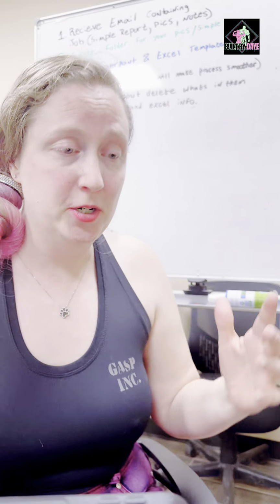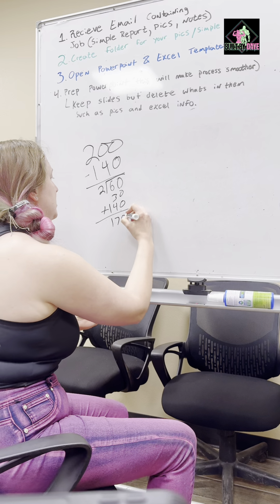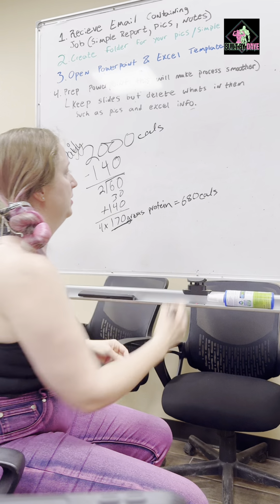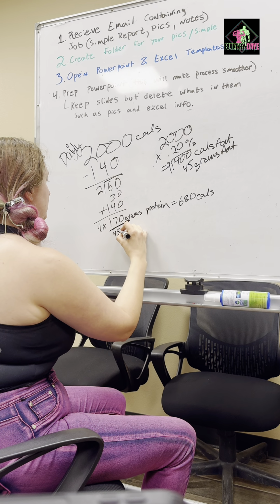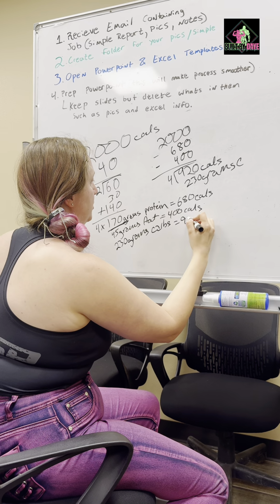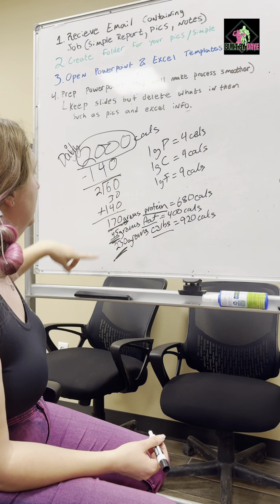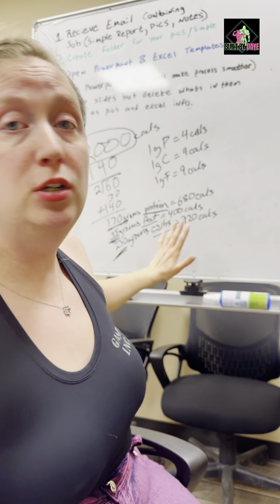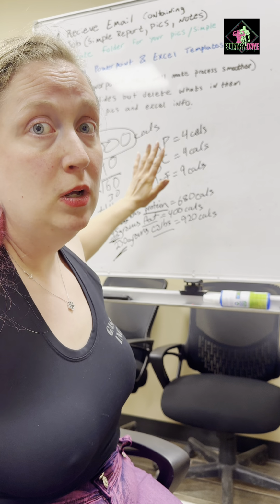Weight Loss: How to Find Your Macro Breakdown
Hey y’all! I’m Julie, the Owner and Founder of Built by Daye.

I specialize in coaching abuse survivors who are starting their weight loss journey — helping them reclaim their strength and confidence every step of the way.

I also thrive in guiding those who want to dive into bodybuilding — whether that means tailored workout & dieting programming or nailing stage-perfect posing.

Want to learn more about me and the mission behind Built by Daye?

Check out the links below, and let’s talk about how I can support your fitness journey!

I also go live regularly to share insights, tips, and encouragement. Join me for real-time advice and support:

Let’s rise, grow, and crush those goals together!

-Julie🦄💪